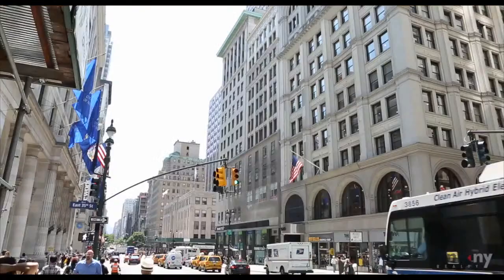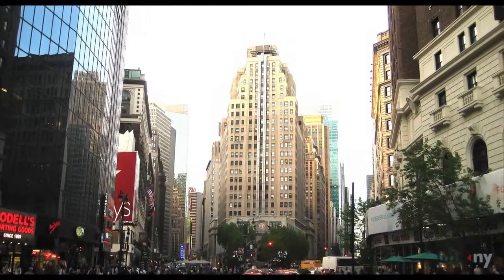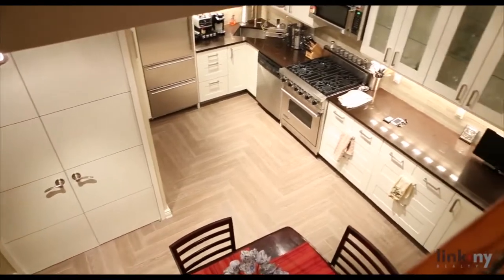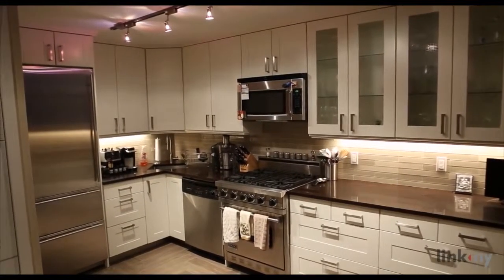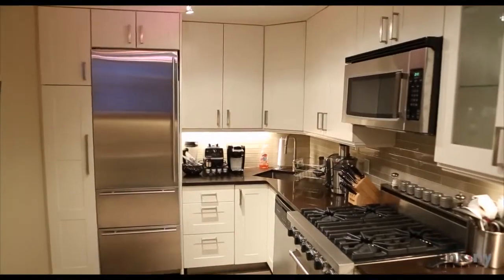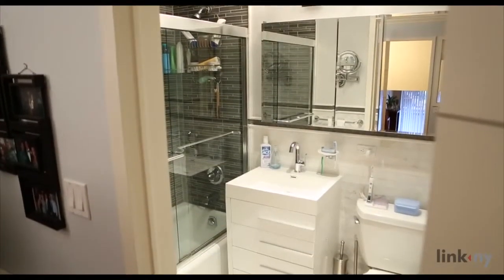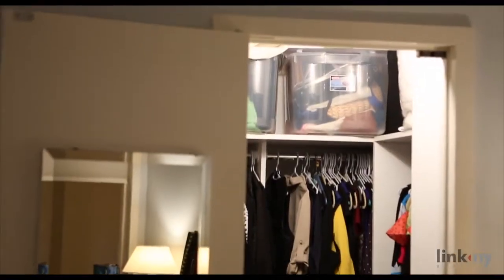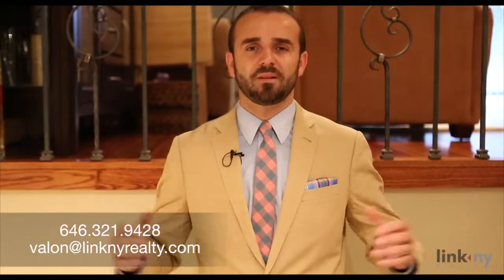Midtown Multi Level Luxury Apartment 1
Nestled in the heart of Manhattan is a beautiful multi-level co-op on the fourth story of The Antoinette building. The newly modernized building offers a 24 hour doorman, package room for deliveries, laundry room, and live-in super. This beautiful, contemporary one and a half bath triplex unit offers generous closet space, new hardwood floors throughout, rod iron banisters and beautiful finishes. The first floor opens to a large eat-in chef's kitchen, that will inspire your culinary creativity. The thoroughly modern kitchen has stainless steel appliances, including a Viking stove, Sub-zero refrigerator, dishwasher, and hook-ups for your wine fridge. Walk up the natural wood staircase to the second floor and you are welcomed into the expansive living room, containing a working wood burning fireplace, floor to ceiling windows which bathe the room in natural light and a sliding glass door to your balcony. Inside further there's an upper level, a bedroom suite complete with its own bathroom, and a walk-in (California) closet. This is a unique, and personal styled unit is perfect for living and entertaining, and comes complete with a full size washer/dryer in the unit, to give you everything you need to make this space your home.